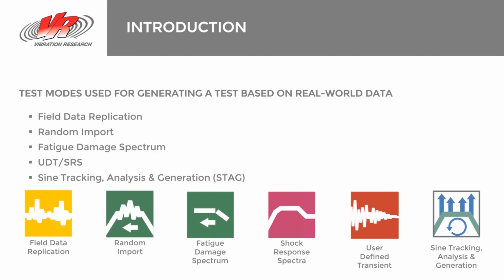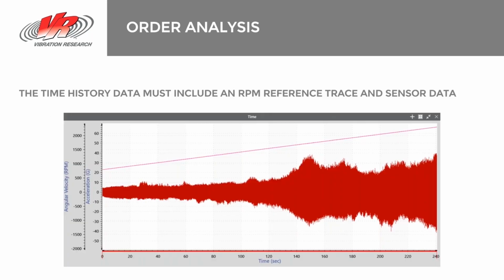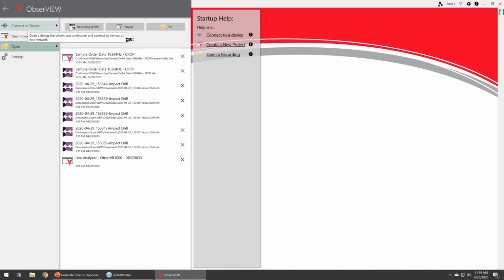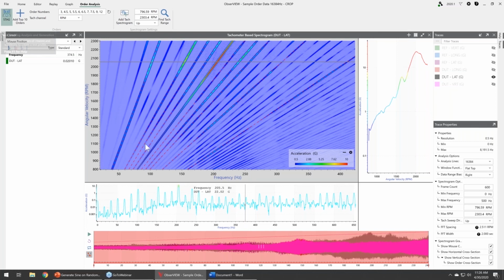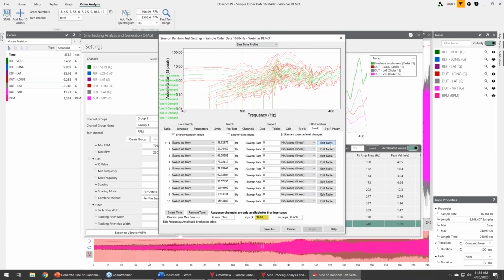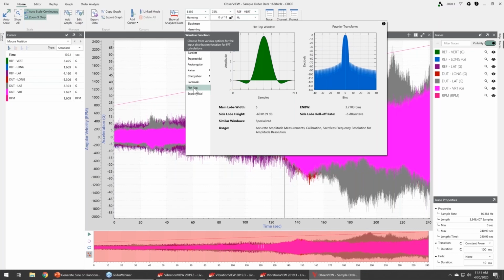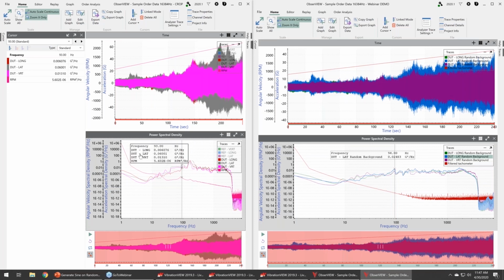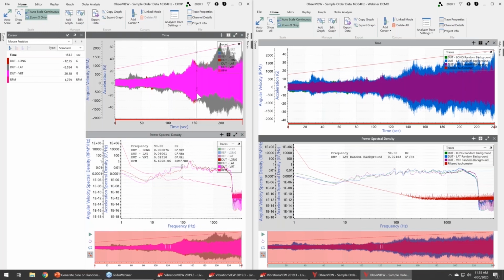Generating a Sine-on-Random Test